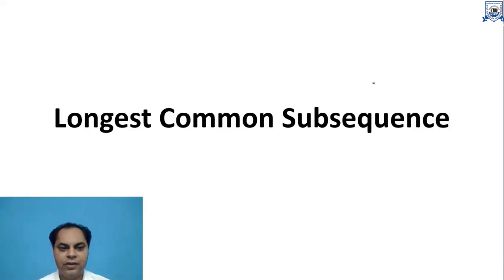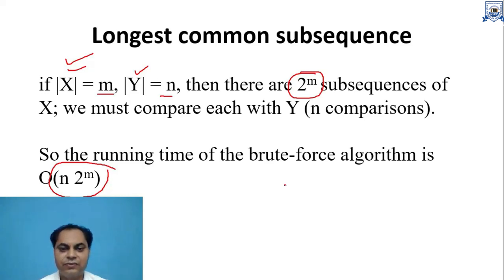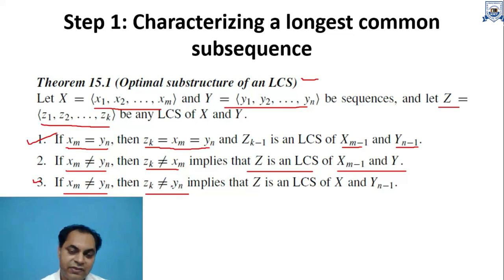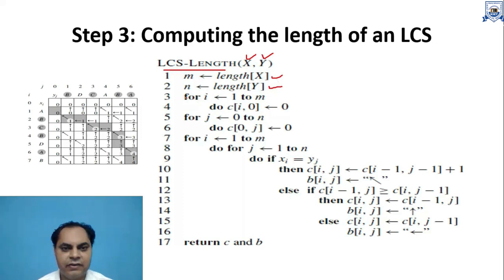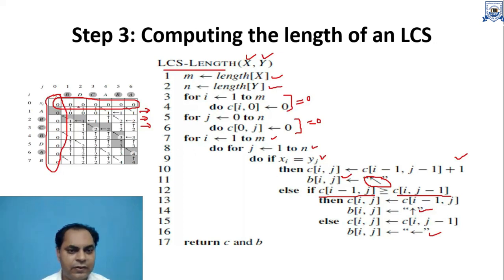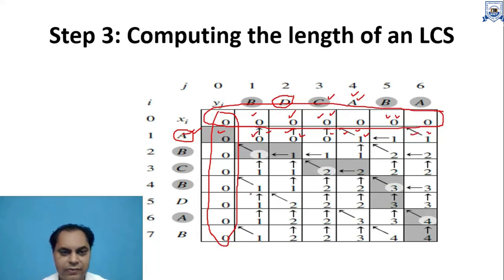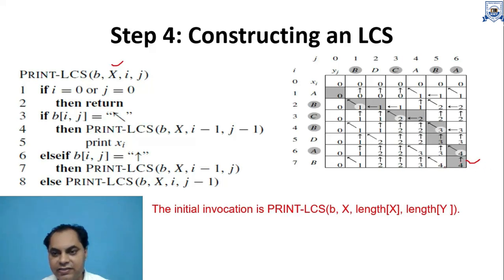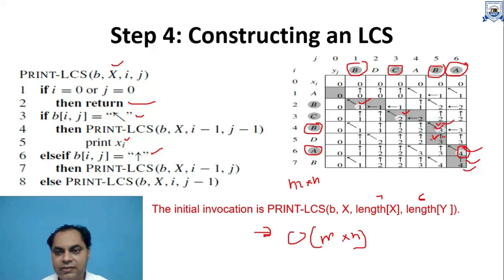L - 28 | Unit - 4 | Dynamic programming | Longest Common Subsequence | DAA